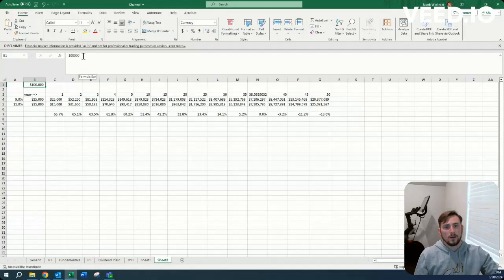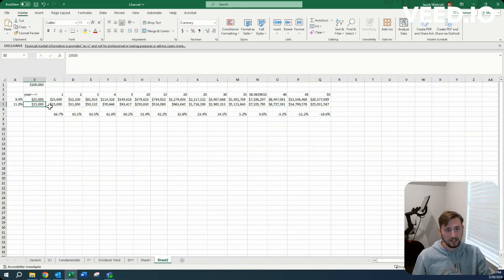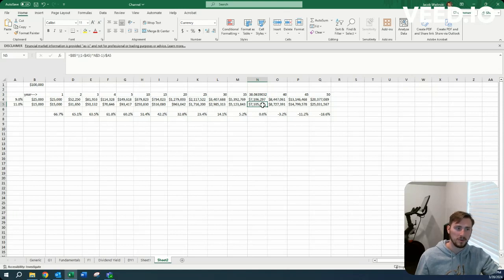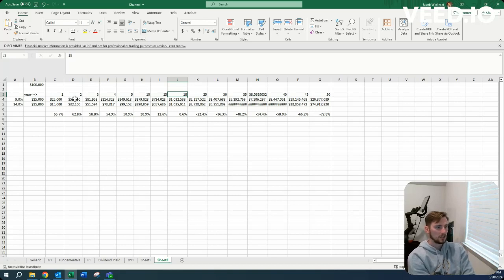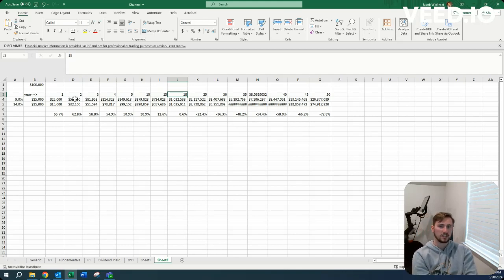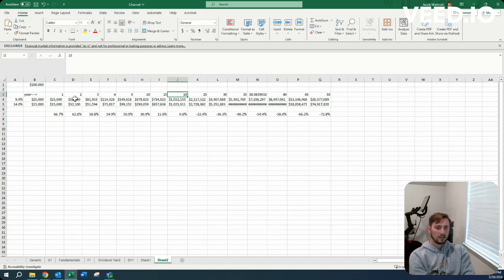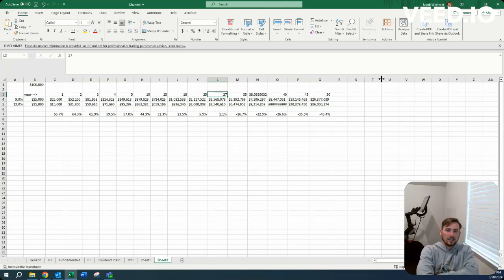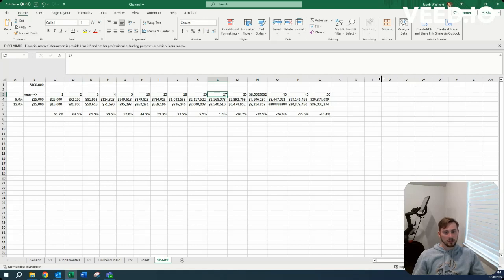Why does savings rate matter?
Your savings rate is more important than the rate of return on investment. With the same savings rate, an improved rate of return can be huge over the long term. However, savings rate comes at the forefront. I also wanted to point out that enjoying the process is important. If deciding which companies to buy is too emotionally stressful, then simply automate the process to buying the market. A probable 7% to 10% return from the market is likely good enough to retire sufficiently when retired. Only buy individual companies when there is a process and that process is enjoyable.